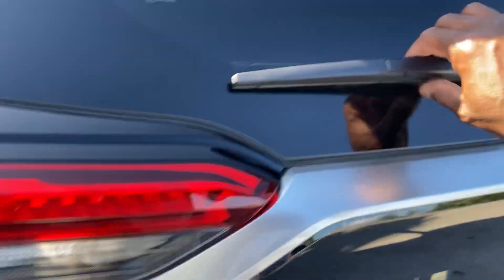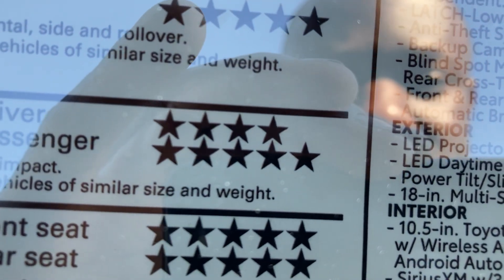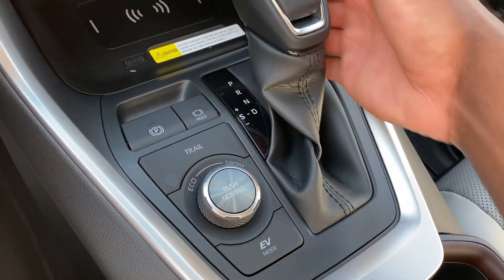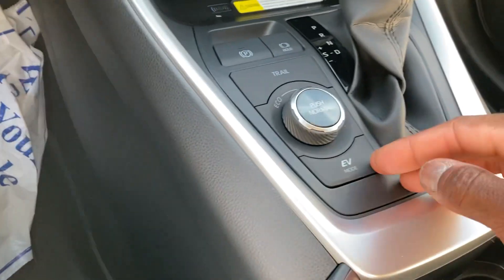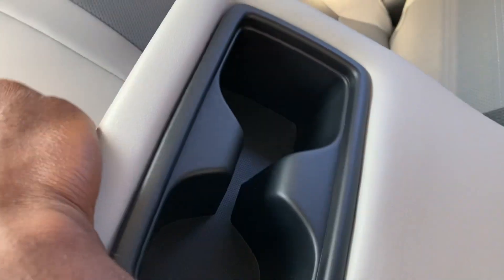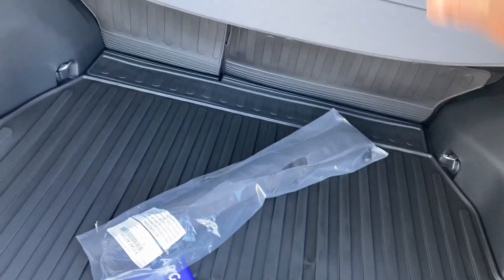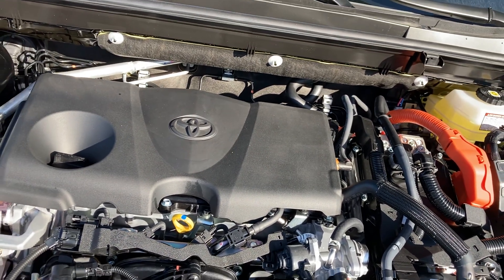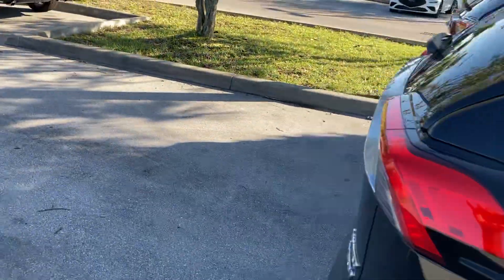2023 Toyota RAV4 limited hybrid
Quite a few changes to this gorgeous 2023 RAV4 including a fully digital instrument cluster, bigger touchscreen with new startup screen, and new wheel designs. This is top of the line fully loaded come check it out